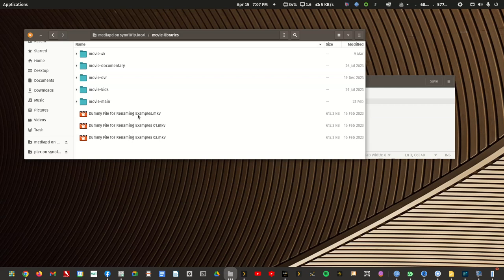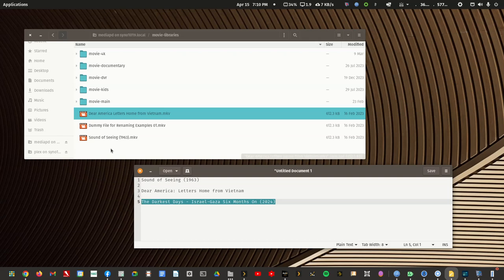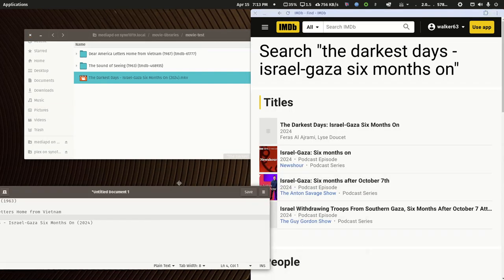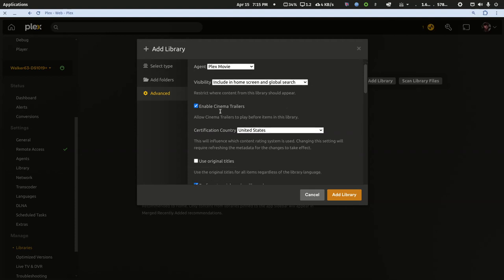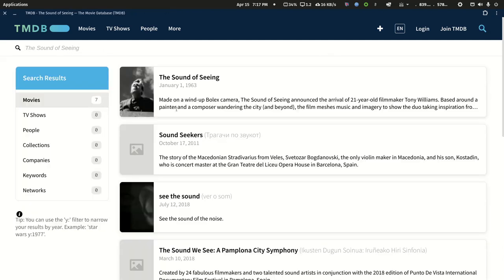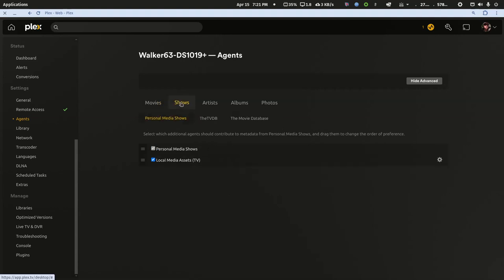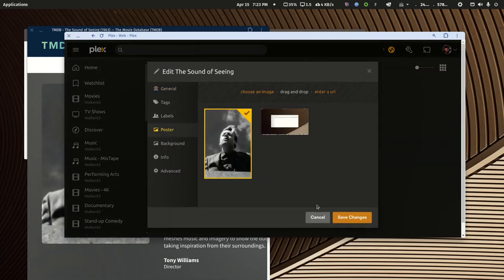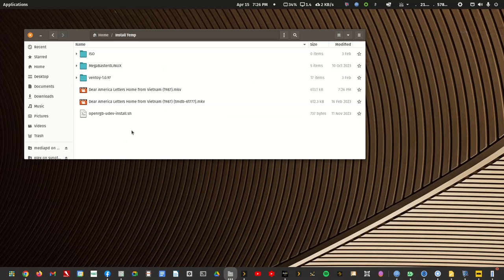Plex: Helping Joseph get over the hump with his obscure movie documentaries in Plex movie library